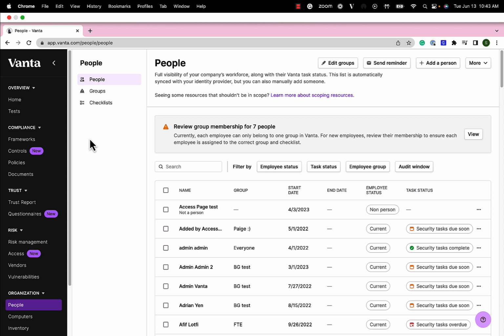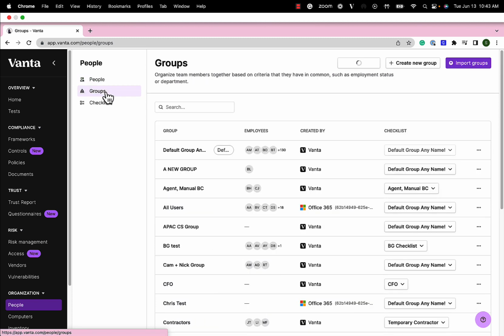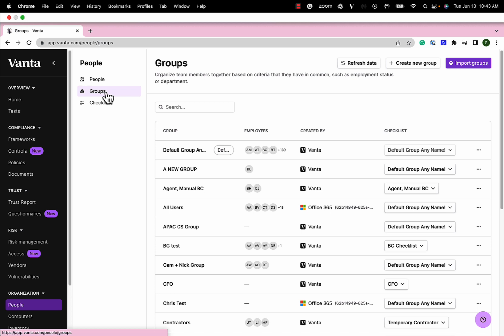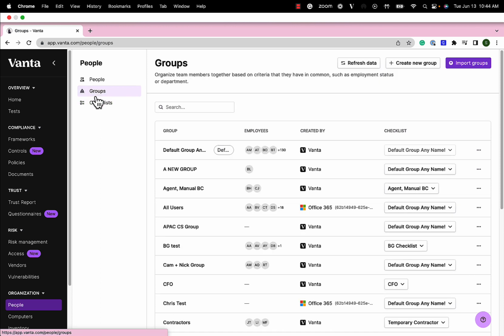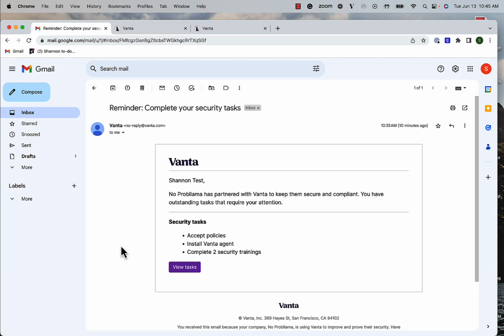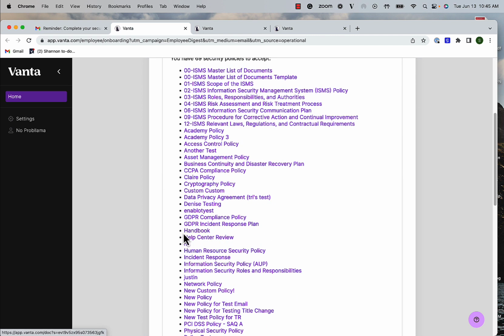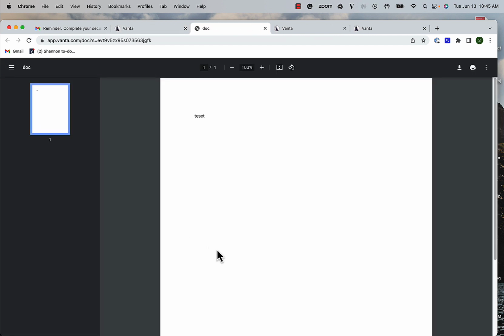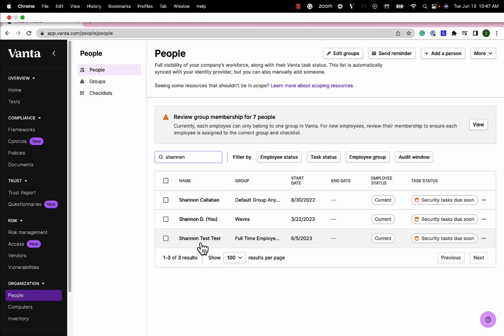Vanta How-To: Employee Onboarding View